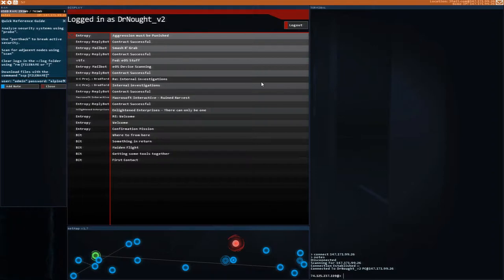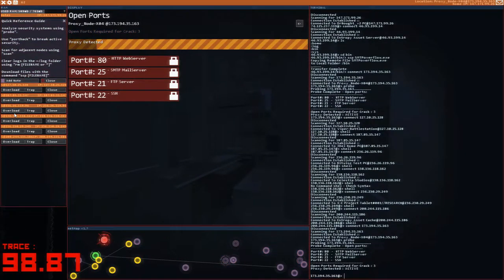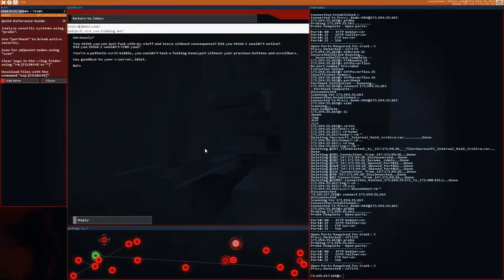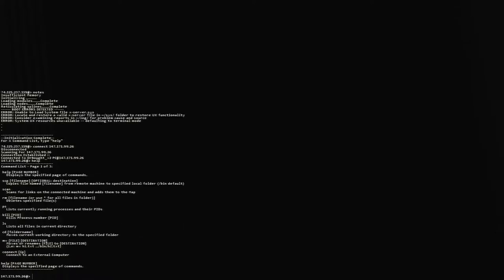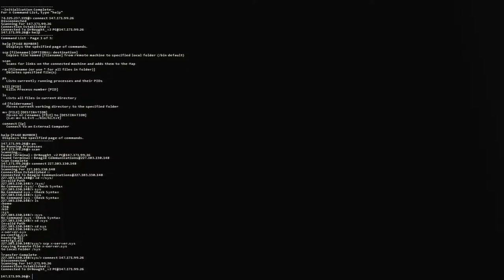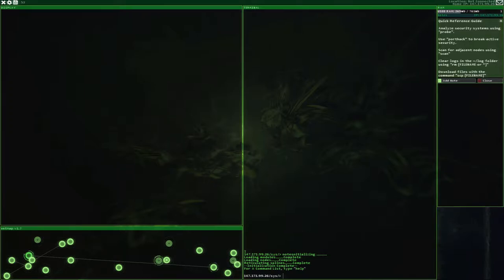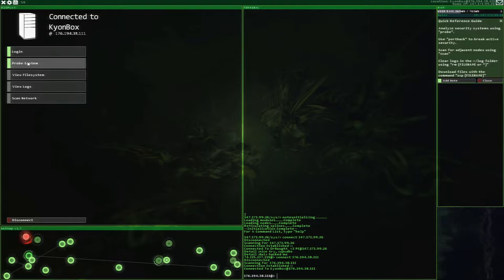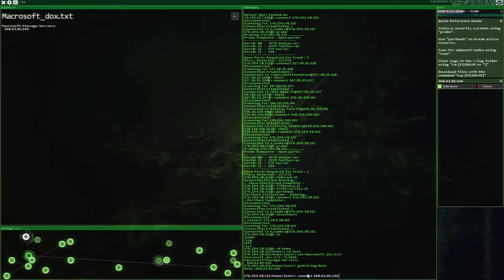Hacknet Labyrinths [Episode 5] Naix Attacks, We Reboot (Let's Play)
Let's Play with Dr. Nought. In this episode: We pick a fight with Naix. It did not last long.

Keep in touch with Dr. Nought

Hacknet
Developed by Team Fractal Alligator
Published by Surprise Attack Games

About This Game (from Steam page description):
Hacknet is an immersive, terminal-based hacking simulator for PC. Dive down a rabbit hoIe as you follow the instructions of a recently deceased hacker, whose death may not have been the accident the media reports. Using old school command prompts and real hacking processes, you’ll solve the mystery with minimal hand-holding and a rich world full of secrets to explore.

Bit, a hacker responsible for creating the most invasive security system on the planet, is dead. When he fails to reconnect to his system for 14 days, his failsafe kicks in, sending instructions in automated emails to a lone user. As that user, it’s up to you to unravel the mystery and ensure that Hacknet-OS doesn't fall into the wrong hands.

Exploring the volatile nature of personal privacy, the prevalence of corporate greed, and the hidden powers of hackers on the internet, Hacknet delivers a true hacking simulation, while offering a support system that allows total beginners get a grasp of the real-world applications and commands found throughout the game.